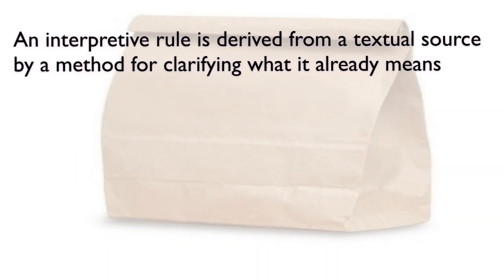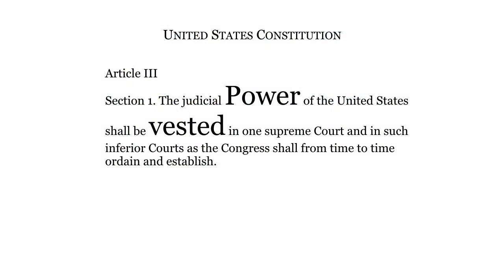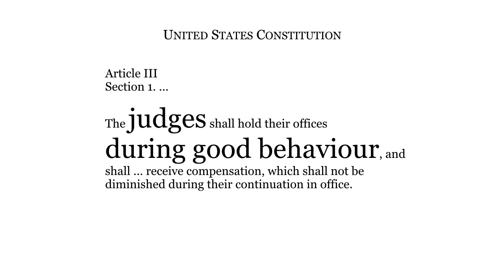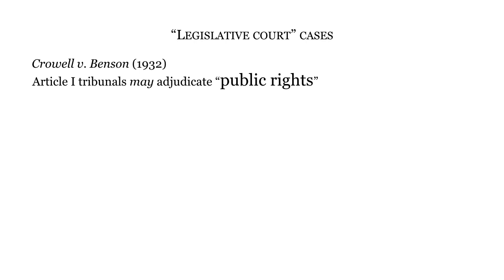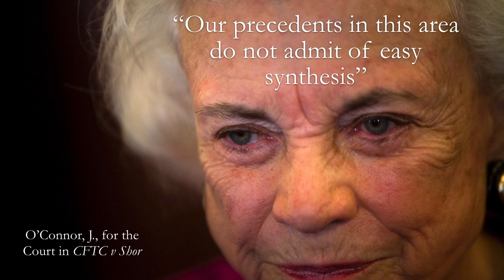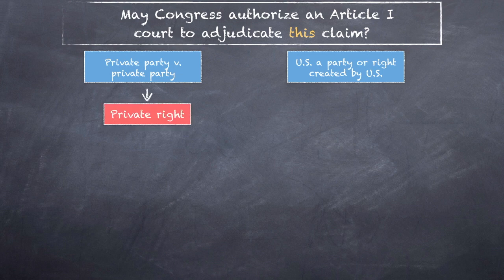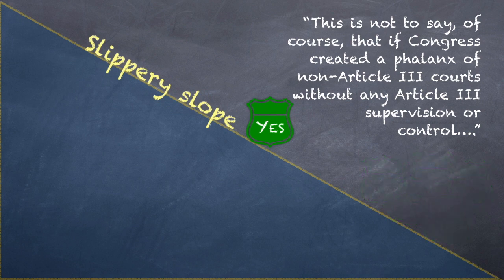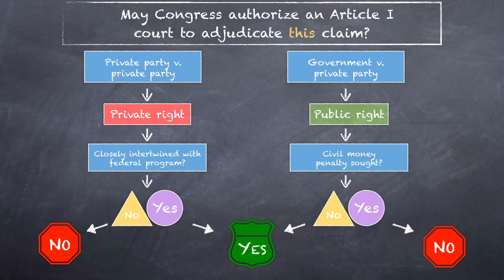43. Agency Adjudication